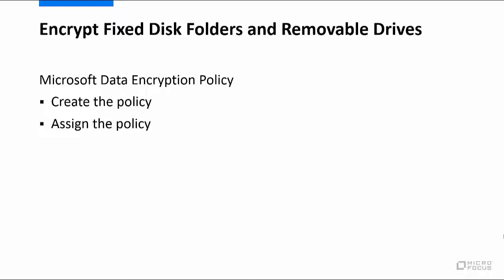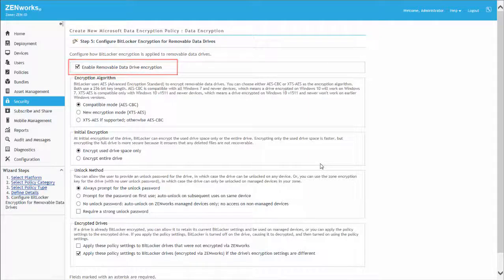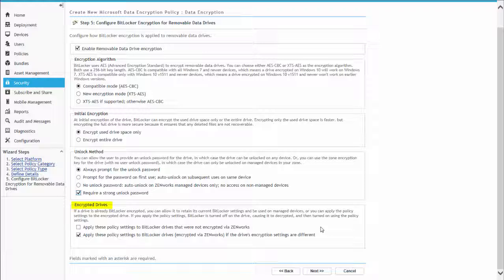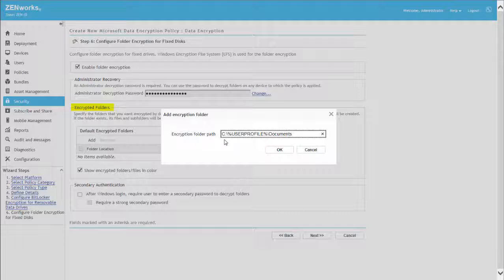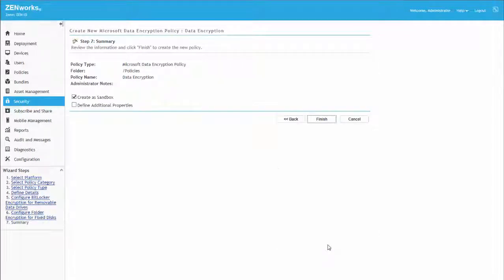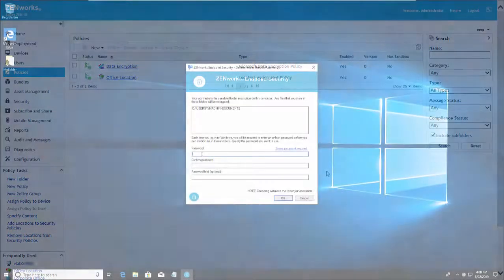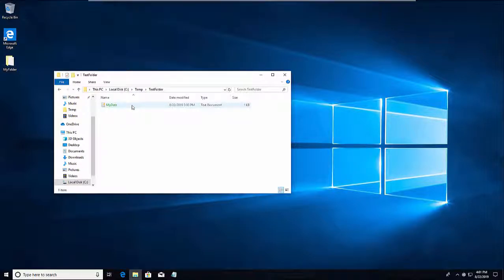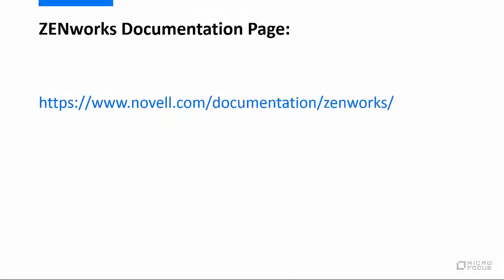ZENworks Security - Encrypt Folders and Removable Drives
Learn tips for ZENworks.